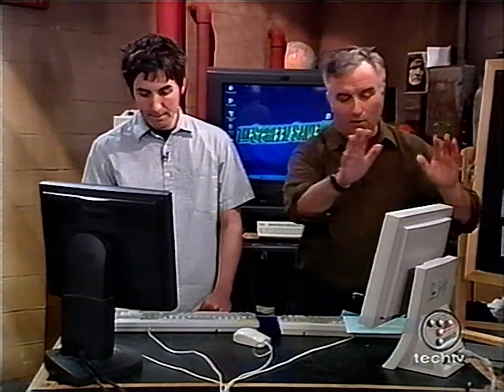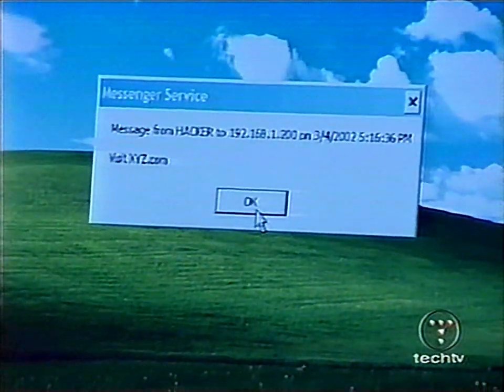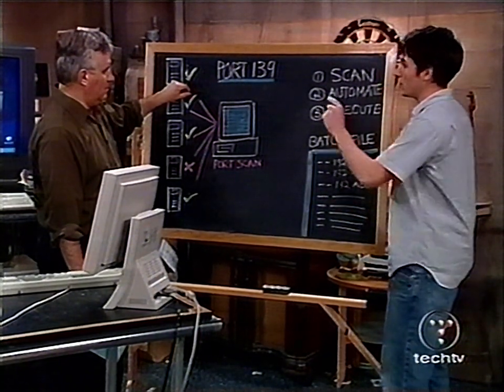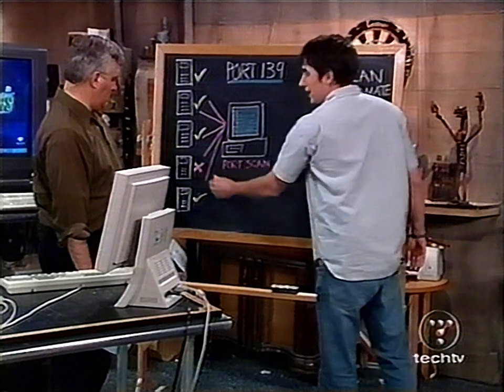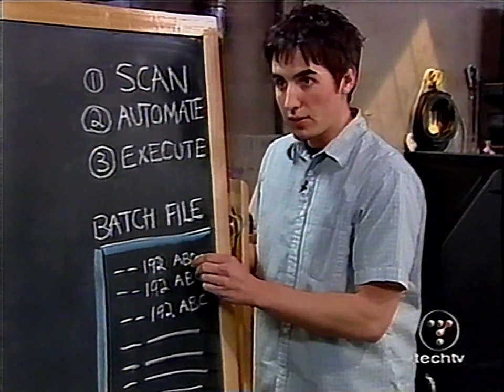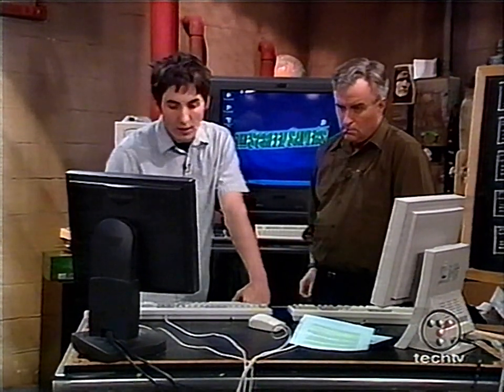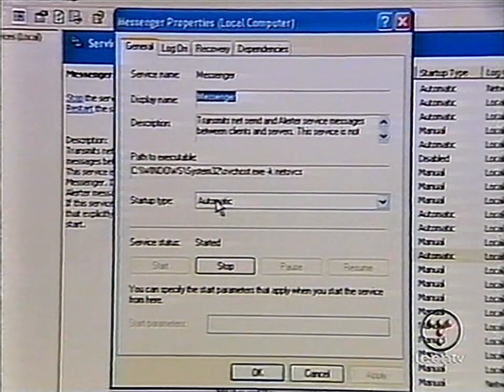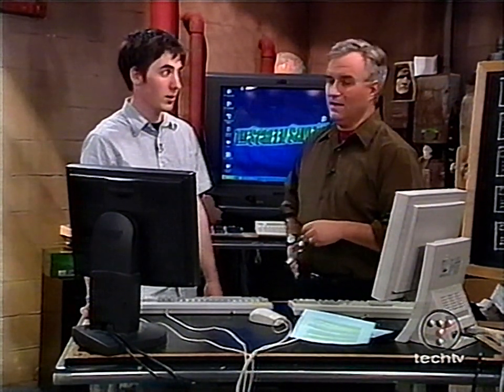The Screen Savers Segment (March 4, 2002) (Kevin Rose's First TSS Appearance)